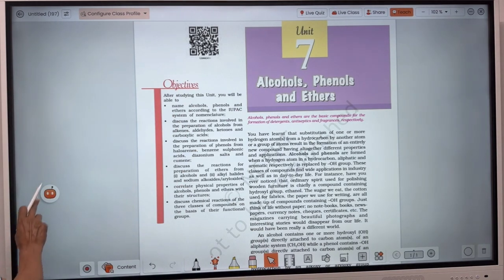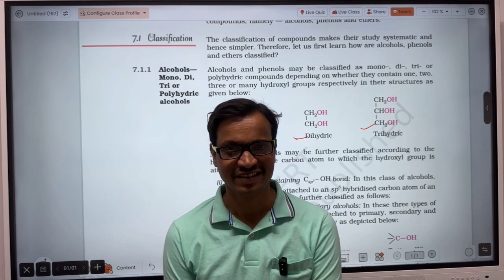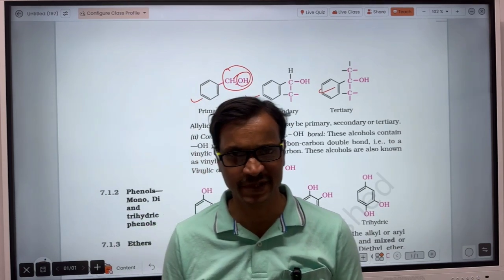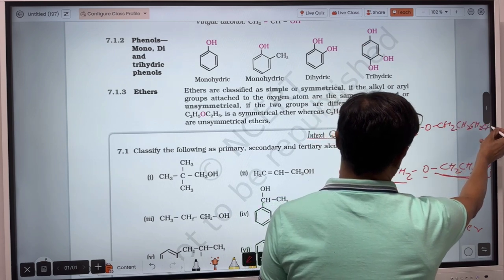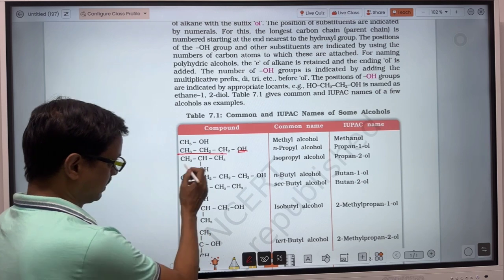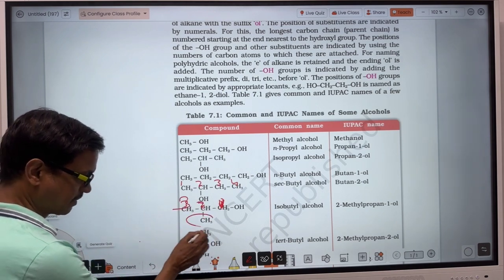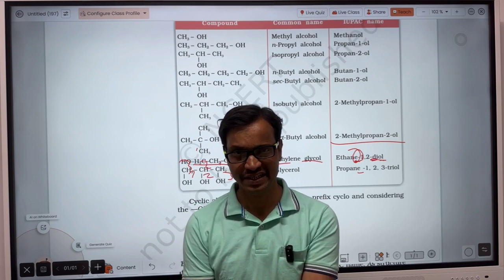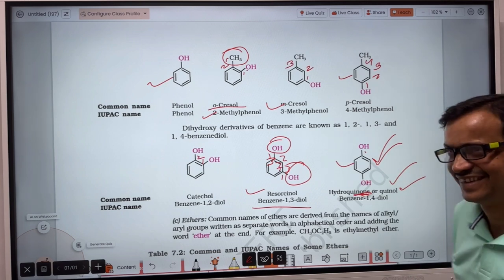Class 12 Chemistry(2) Chapter 2 | Alcohol, Phenols & Ethers | Part 1